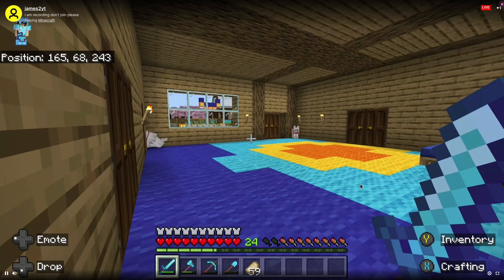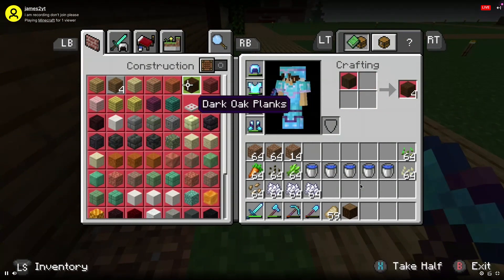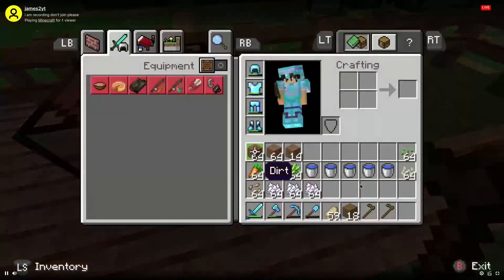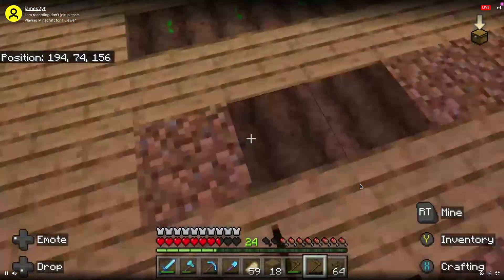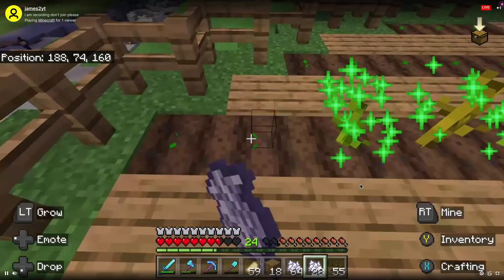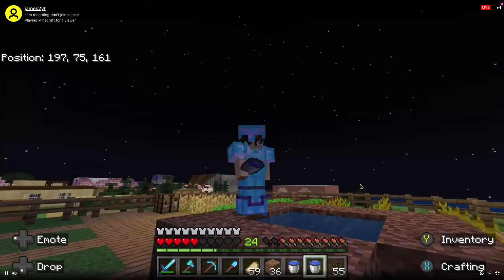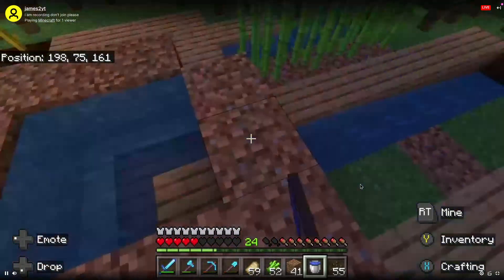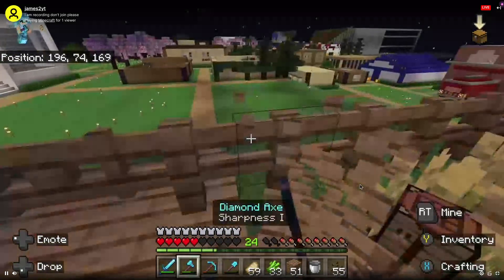minecraft Farm Episode 31 Epic world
Hello and welcome to another Minecraft Lets play video today I bbuild a farm in my epic world